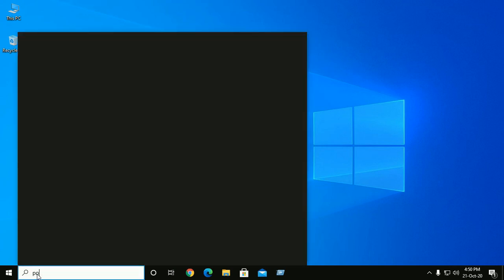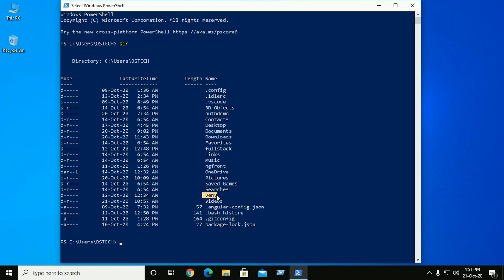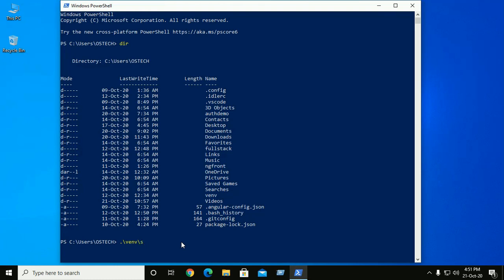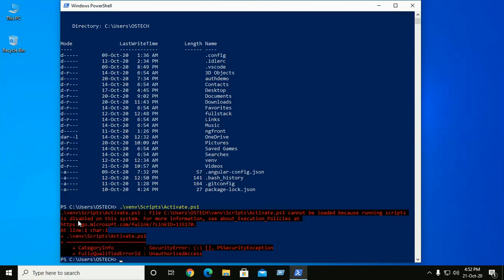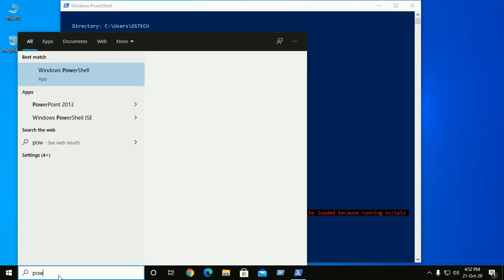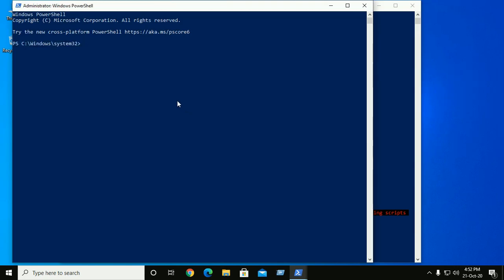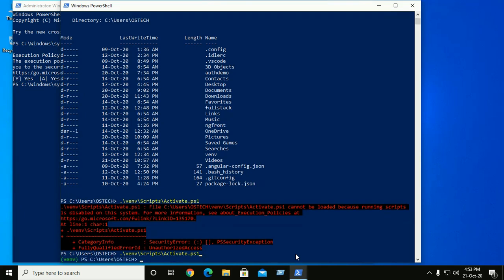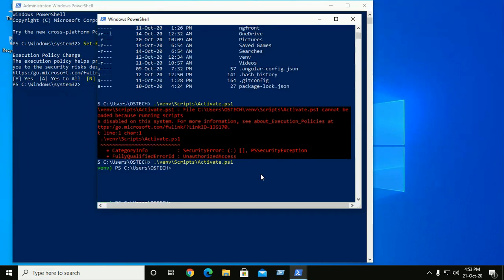Activate python virtual environment from PowerShell | fix ps1not loaded or disable on the system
In this video we will learn how to activate python virtual environment from Windows PowerShell in Windows 10 and how to fix Activate.ps1 File can not be loaded running script or script disabled on the system.